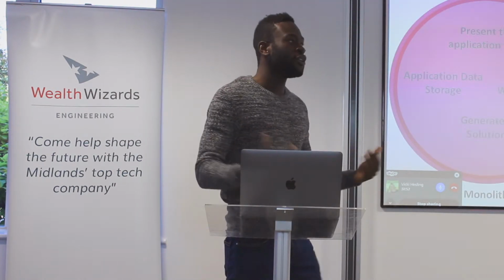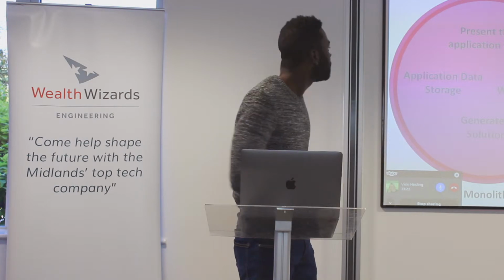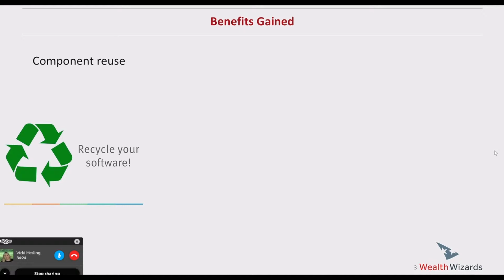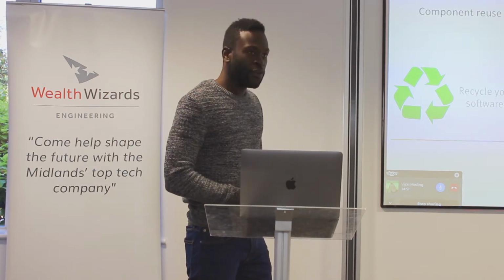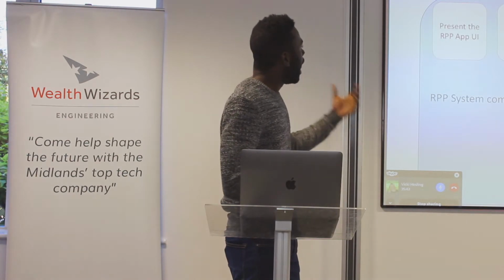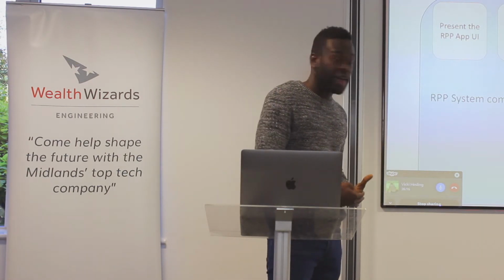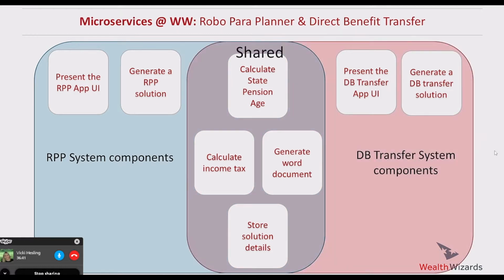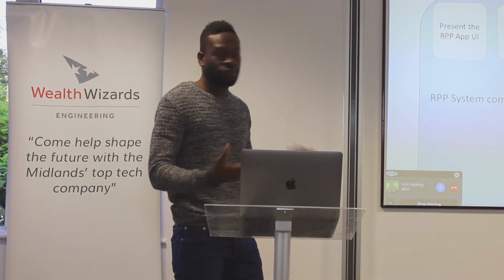Efficient Application Design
New team member Kojo provides a great overview of Micro Services and why our implementation is so awesome.